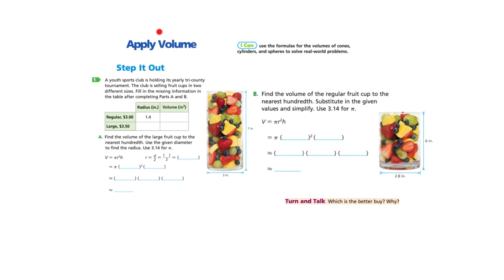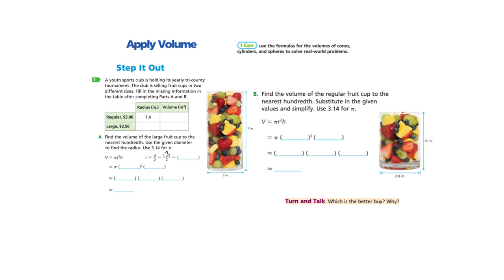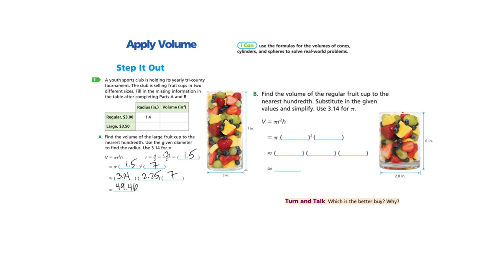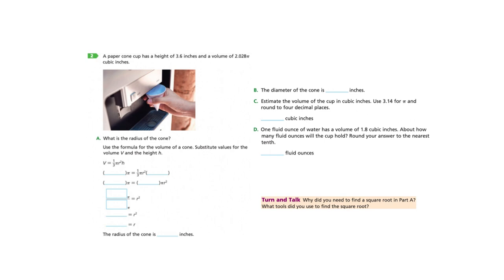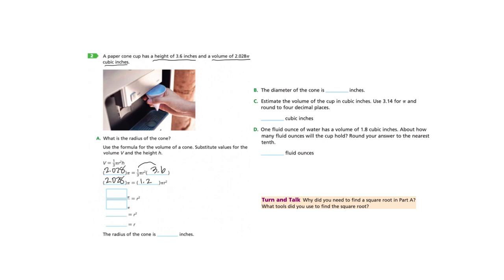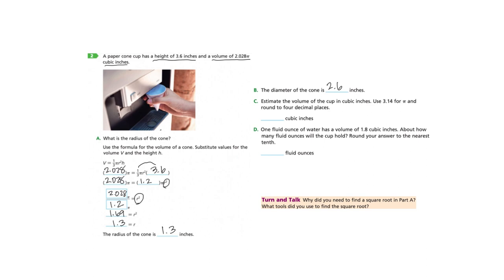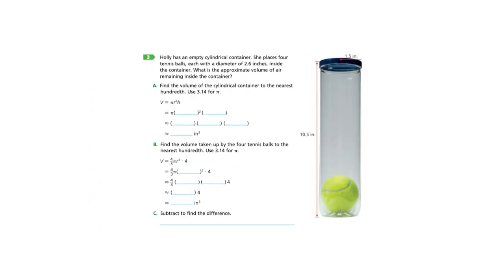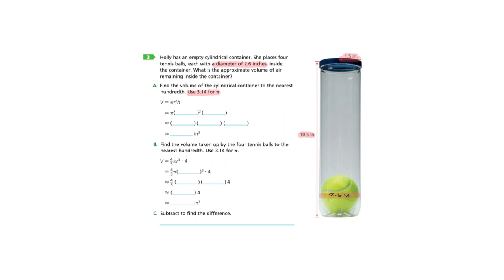Into Math 8th grade Lesson 13 4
Use volume formulas to solve problems including cylinders, cones, and spheres